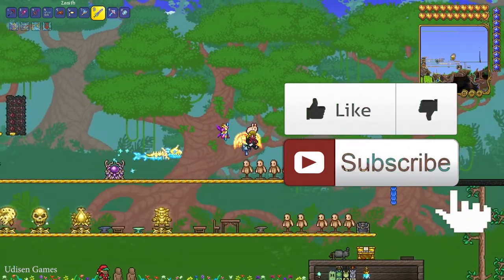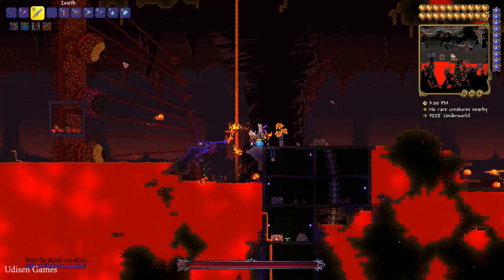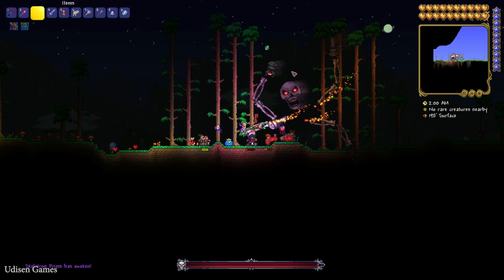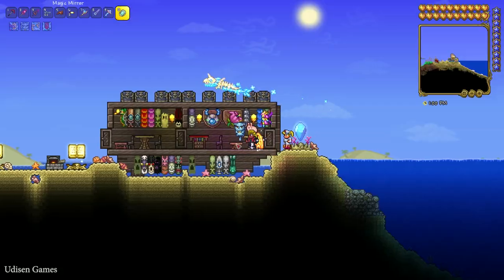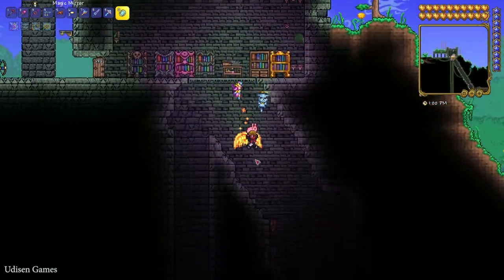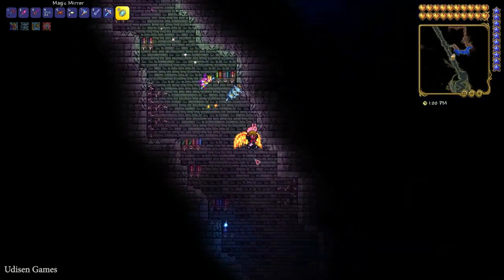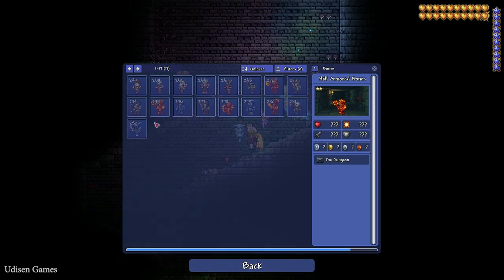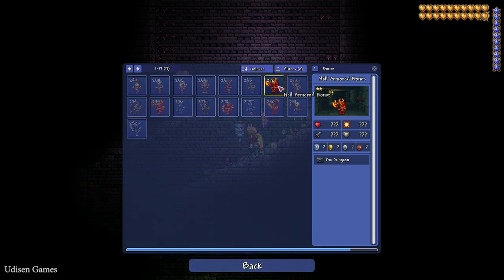Terraria how to get KEYBRAND (EASY) (2024)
Udisen Games show how to get, find Keybrand in Terraria without cheats and mods! Only vanilla.